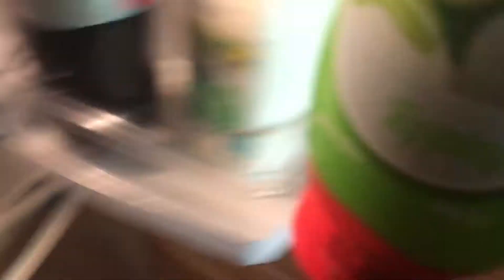Orange juice eggnog and tomato sauce